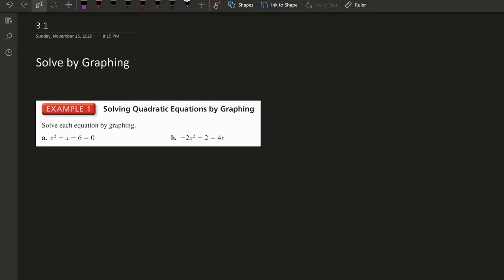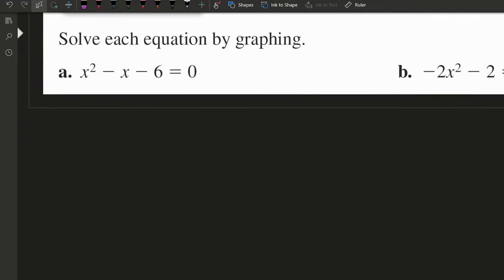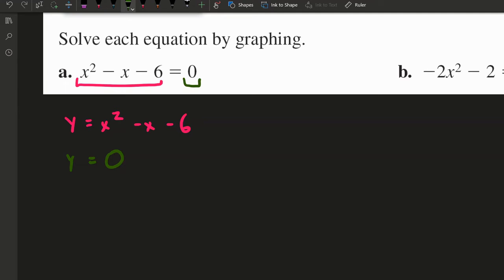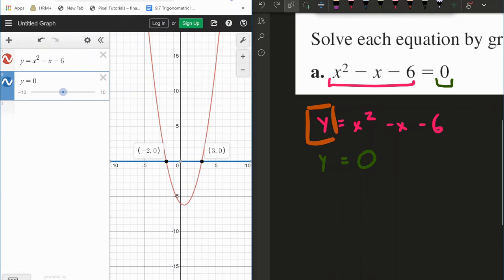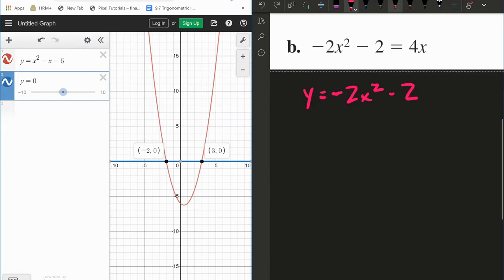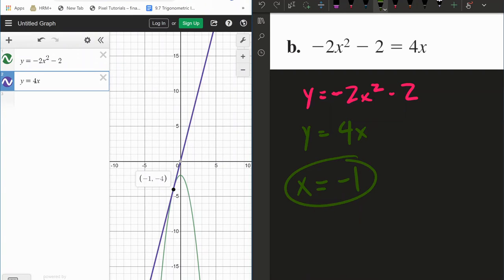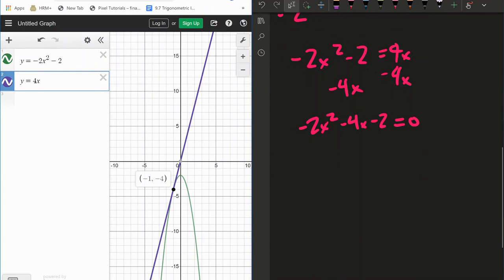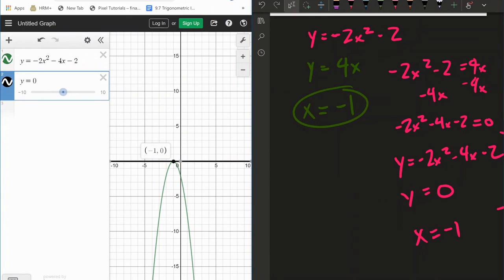Algebra II: Solving by Graphing